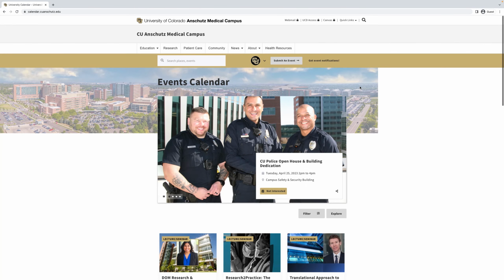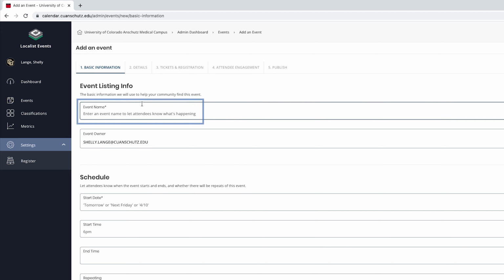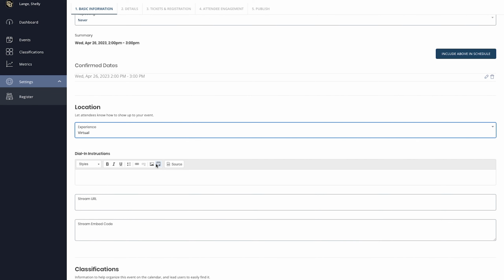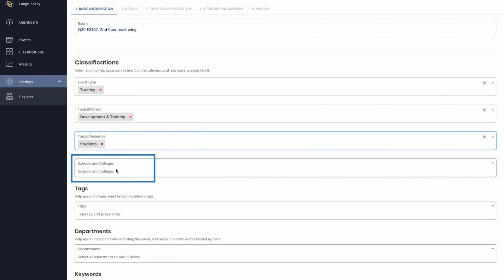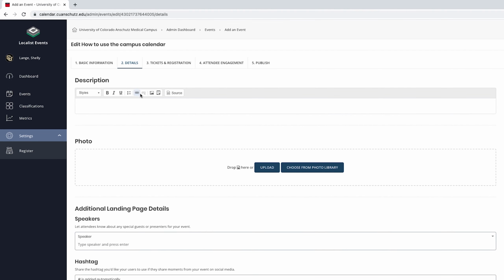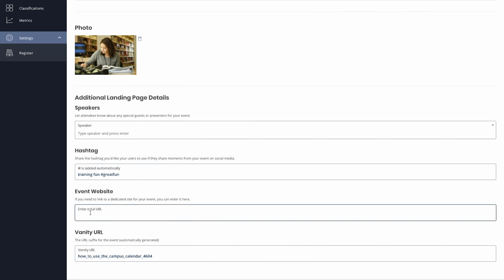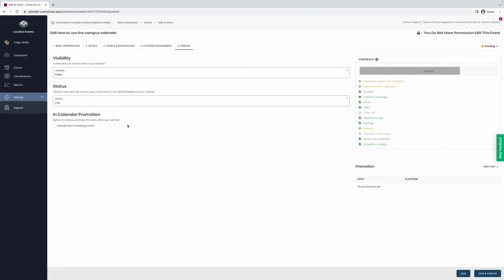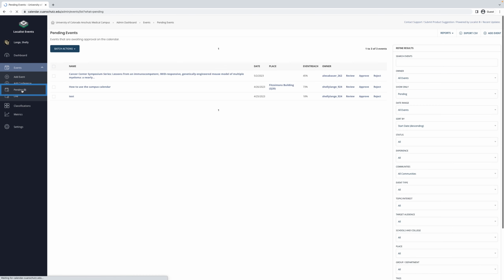Adding an Event as an Event Administrator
Learn how to add events to the campus events calendar as an administrator for your unit.